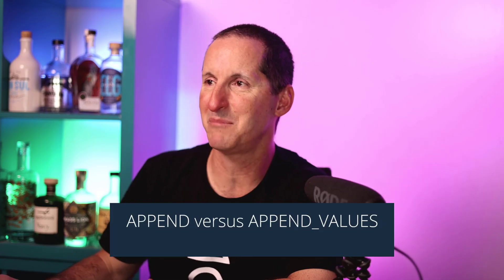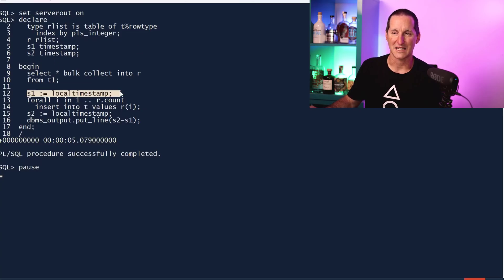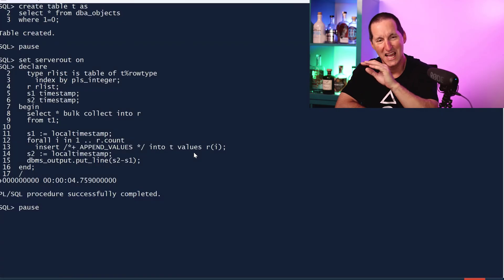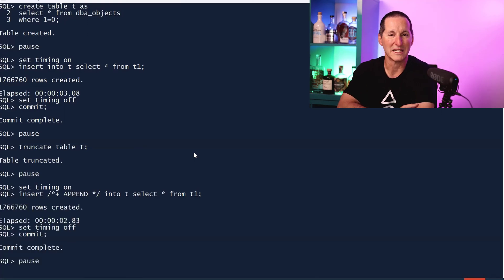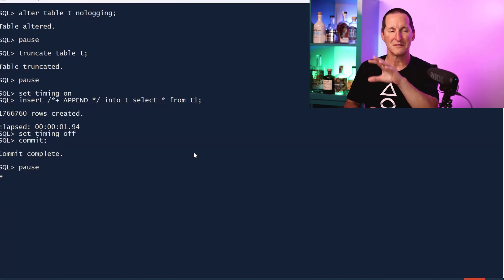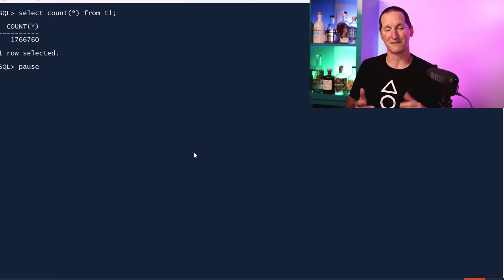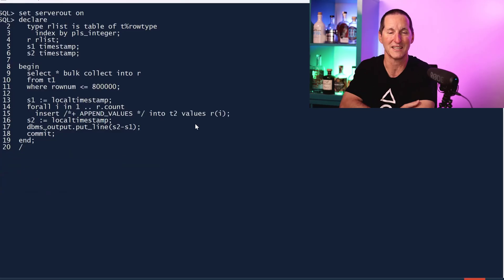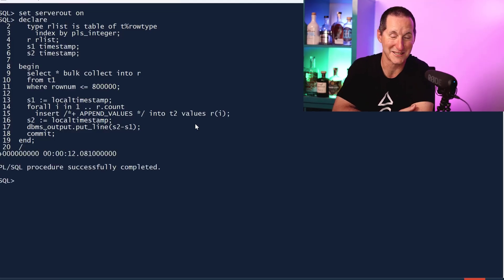Is APPEND_VALUES really worth it?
The ability to get access to direct mode INSERT in your PL/SQL code sounds like an awesome idea. But it is REALLY going to help you, or is it not worth the cost?